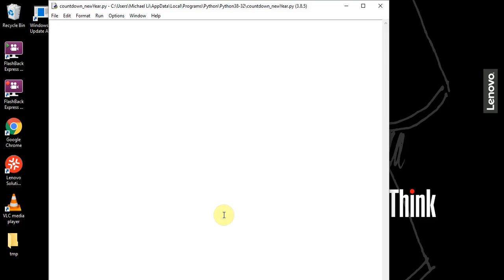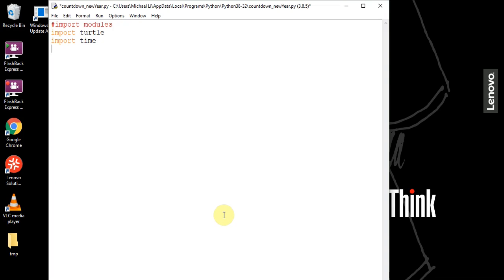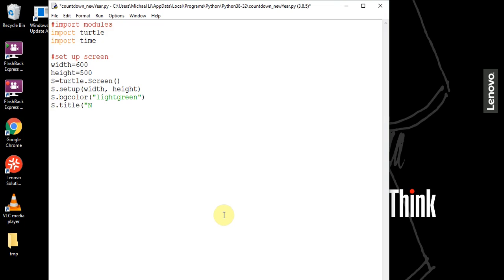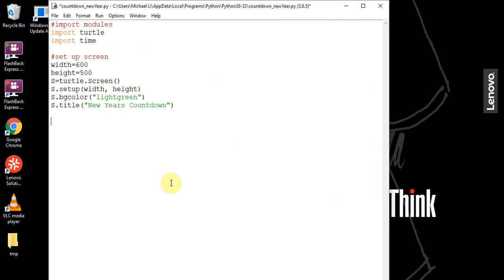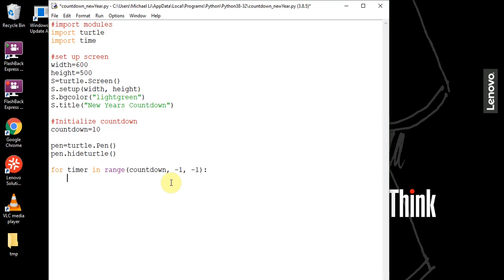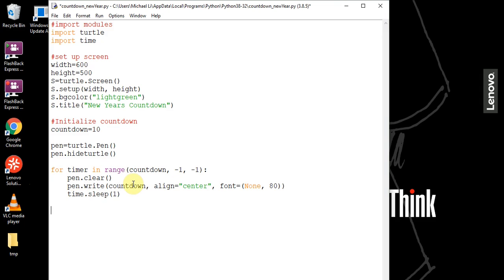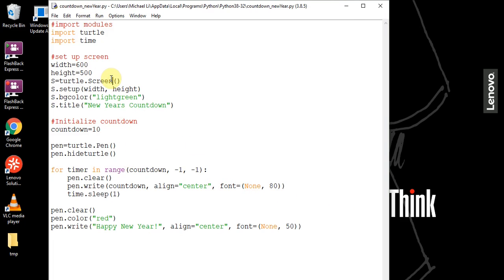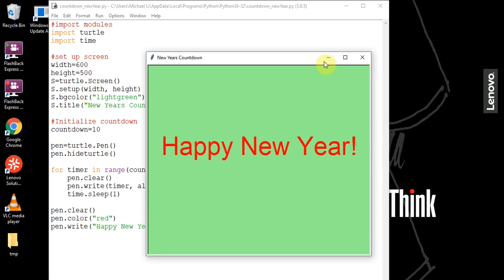Python Tutorial - Code a New Year Countdown Animation to Celebrate New Year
In this video I am going to make a new year countdown animation using Turtle module.